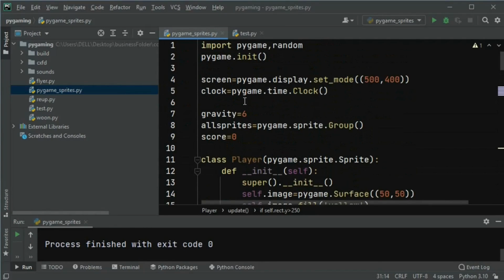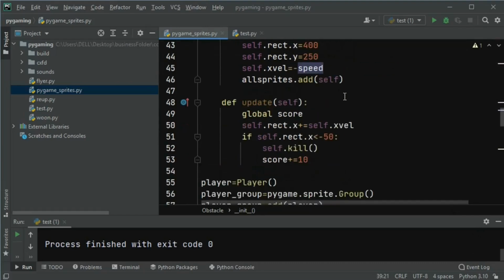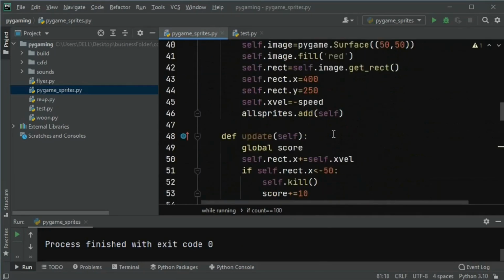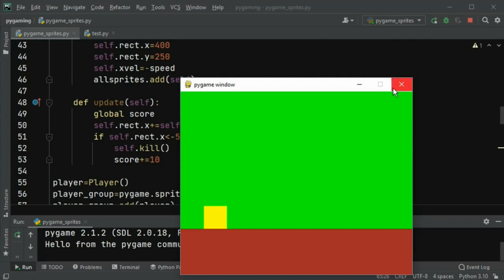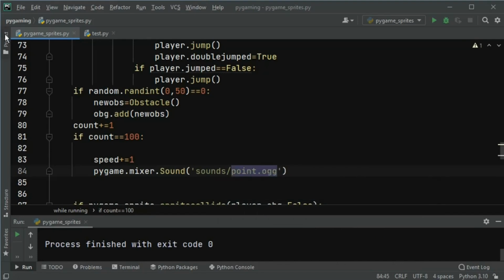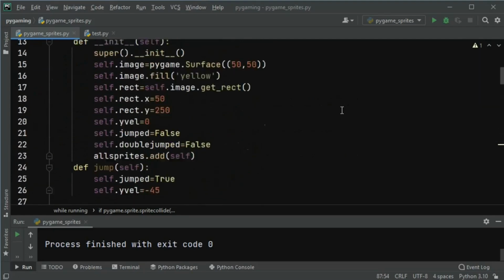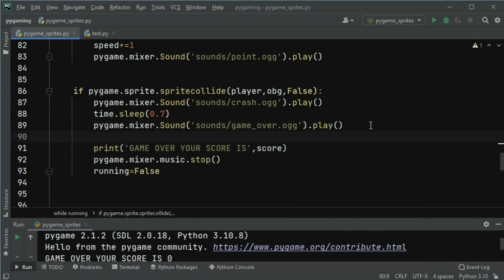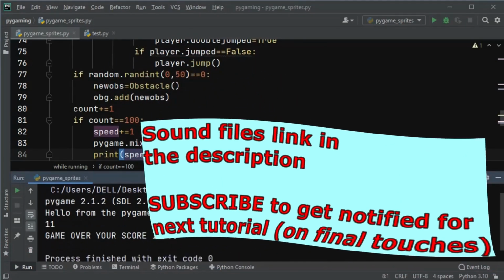Add background music, sound and speed to game💯💥 (from previous tutorial)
⏰⏱️ TIMESTAMPS ⏱️⏰
0:00 Introduction
1:20 adding speed
3:00 add background music
5:30 add sounds
7:30 enhance hearing with time
10:00 ending